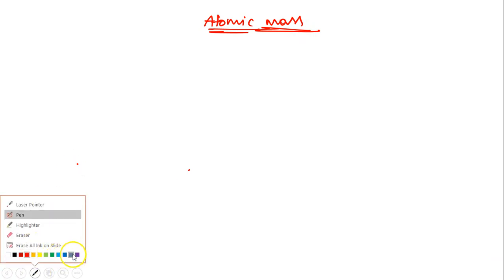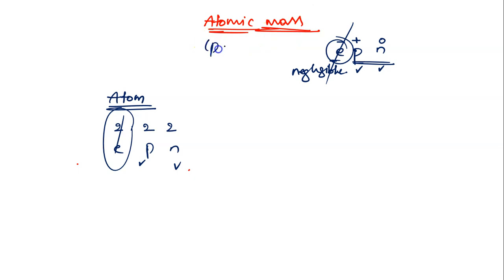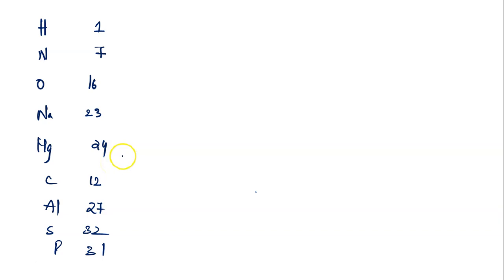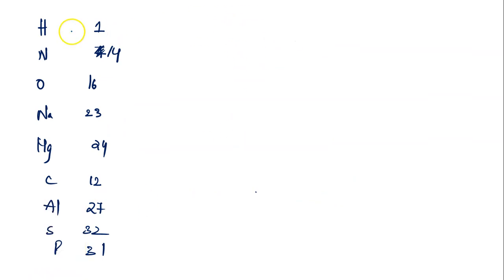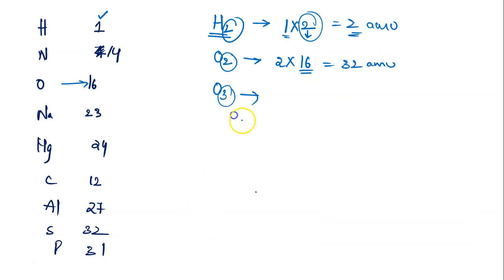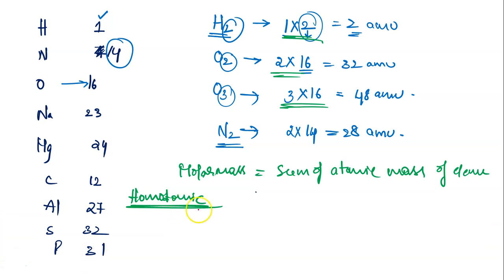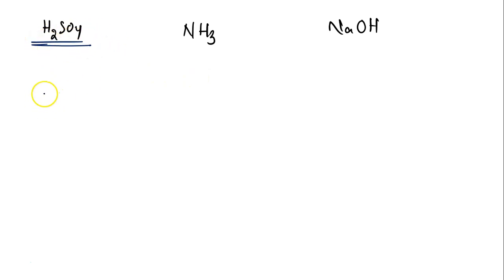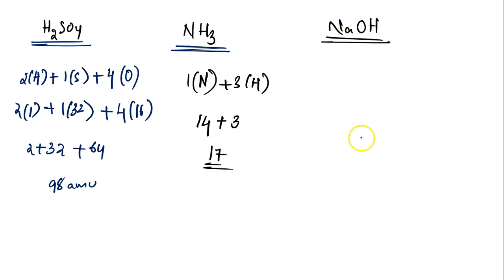How to find the molar mass?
Learn to find the molar mass of a compound.